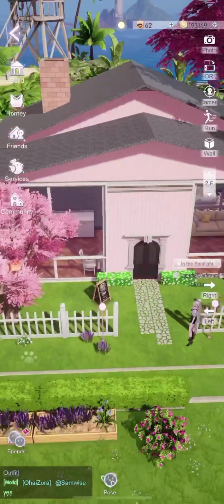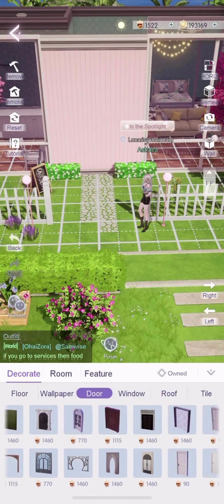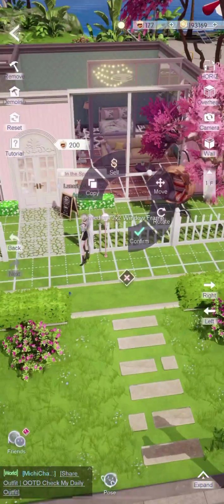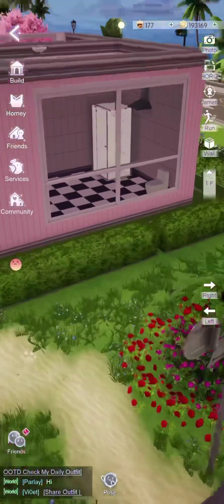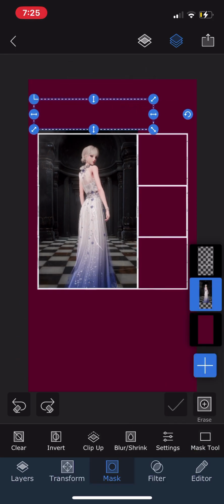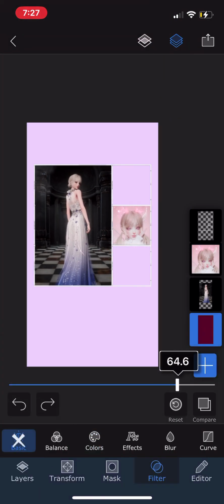♡ 8 Things To Do on Life Makeover If You Run Out of Energy! ♡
My Top 8 Things To Do on Life Makeover If You Run Out of Energy! ♡

This is my video in a while! I hope you enjoy! ♡

─── ･ ｡ﾟ☆: *.☽ .* :☆ﾟ. ───

─── ･ ｡ﾟ☆: *.☽ .* :☆ﾟ. ───